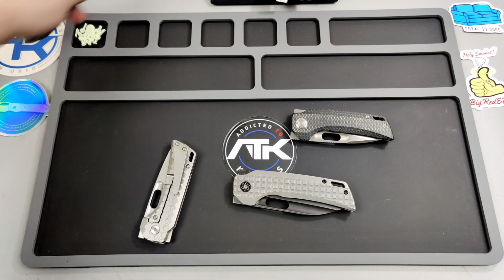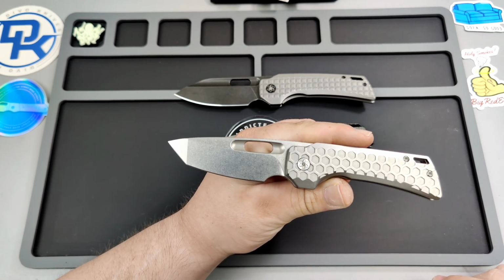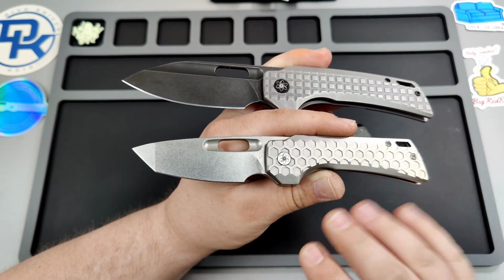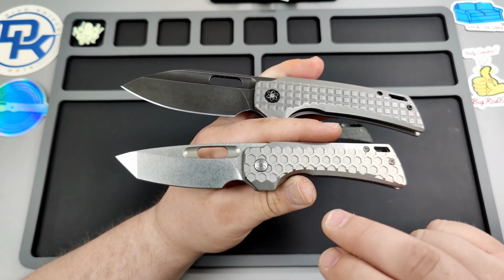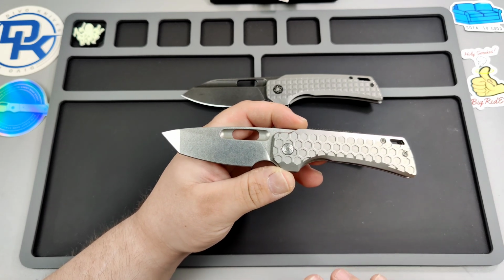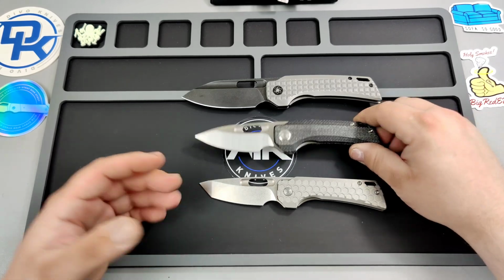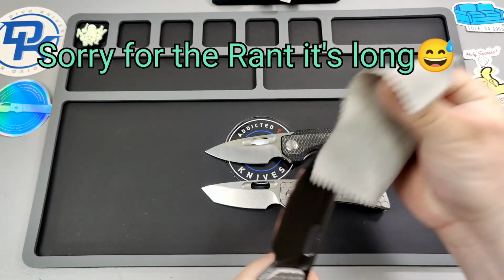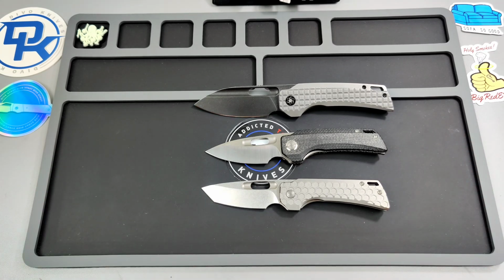It's a whole bunch of NYMBLE'S!!!!